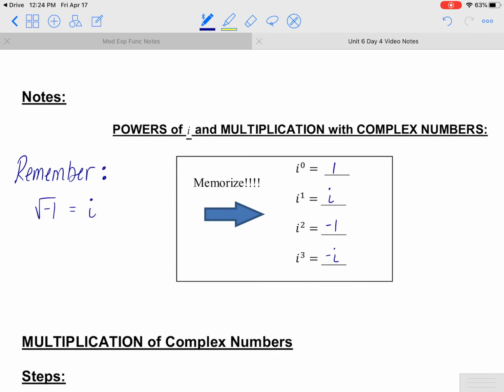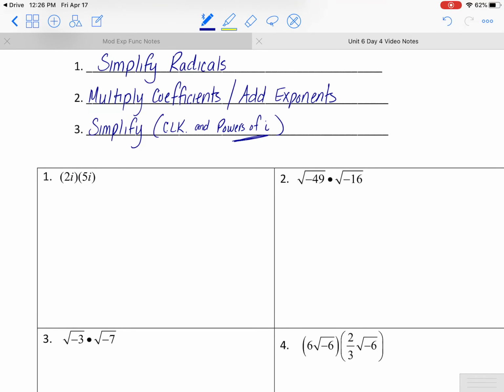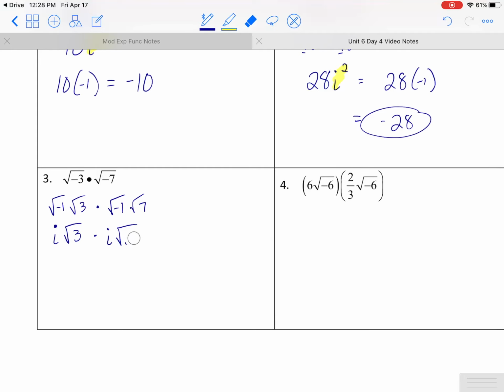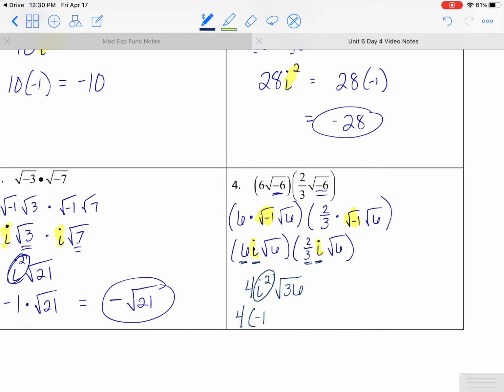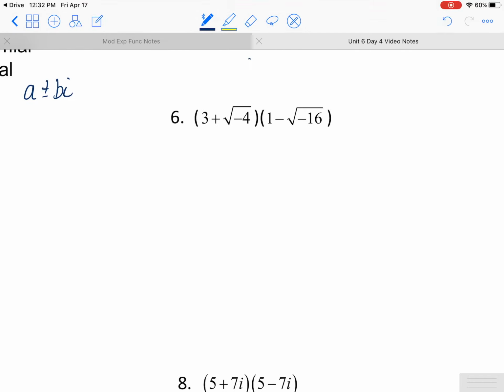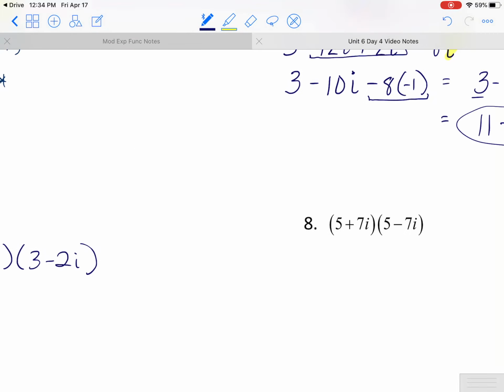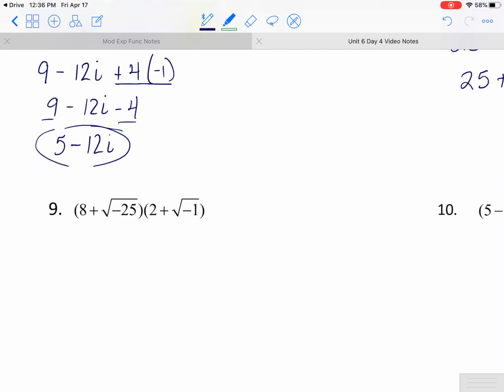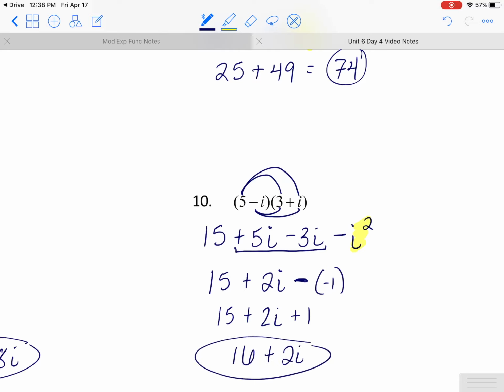Unit 6 Day 4 Video Notes